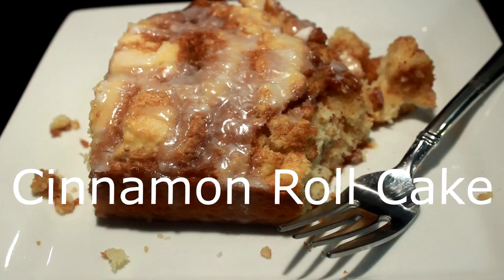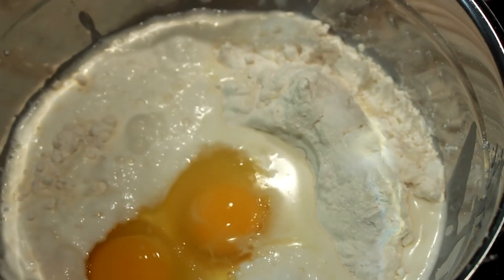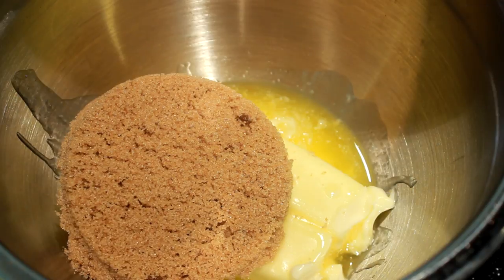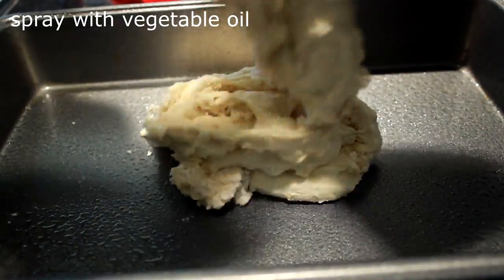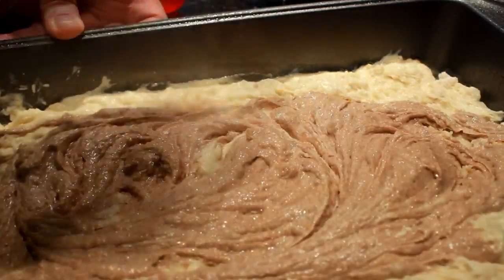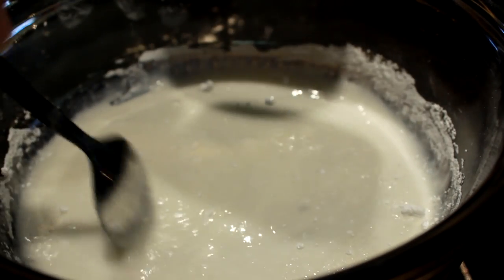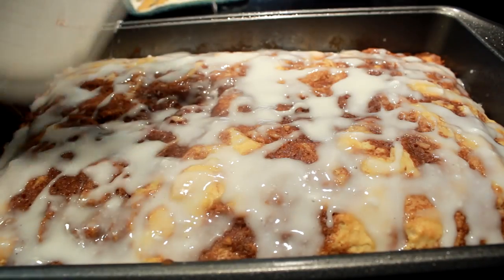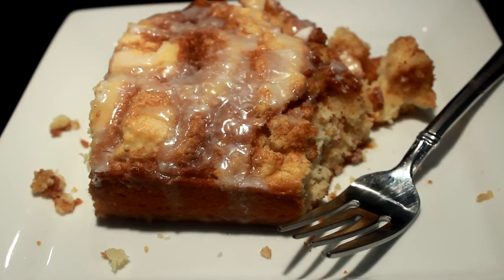Cinnamon Roll Cake recipe Super Easy Delicious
today we show you how to make a Cinnamon Roll Cake.. I saw this cake on the internet last week so I made it and I am glad I did.. It turned out Marvelously! Light and Delicious and Very easy to make.. I don't know who made this recipe but it is great..
ingredients
Cake
3 Cups flour
1/4 teaspoon salt
1 cup sugar
4 teaspoons baking powder
1 1/2 cups milk
2 eggs
2 teaspoons Vanilla
1/2 cup Butter, melted
Topping
1 cup butter softened
1 cup brown sugar
2 tablespoons flour
1 tablespoon cinnamon
Glaze
2 c powdered sugar
6 or 7 tablespoons milk
1 teaspoon vanilla